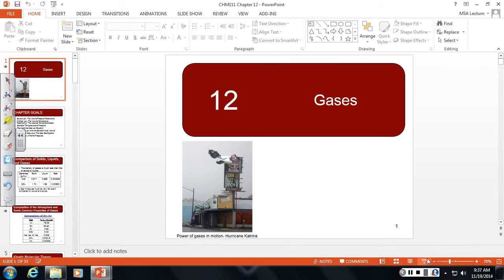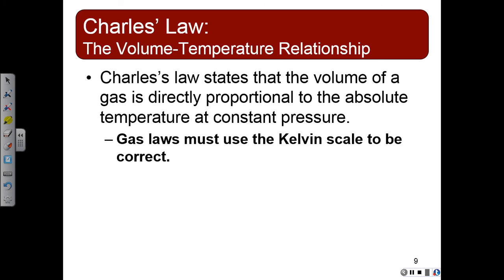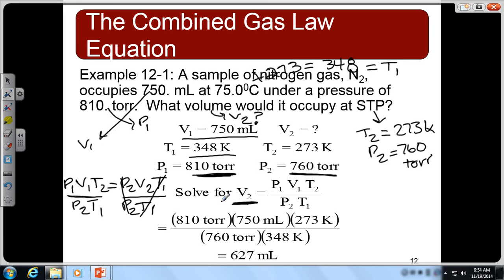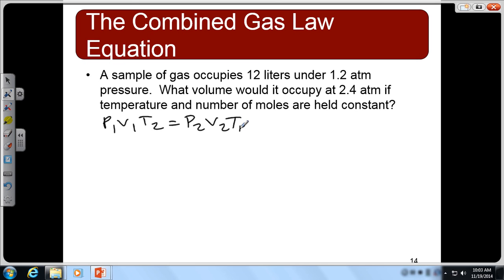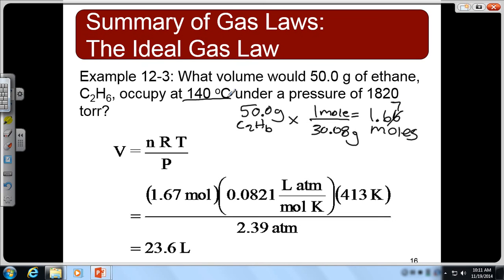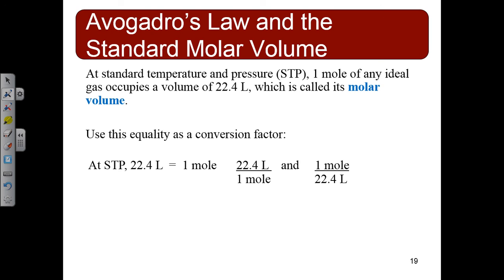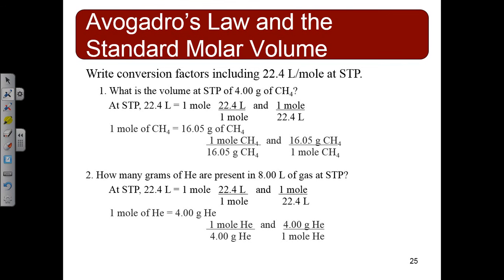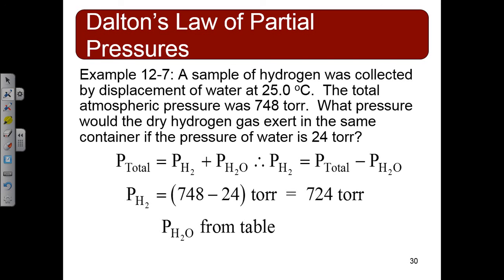Wed, Nov 19 CH12 Gases